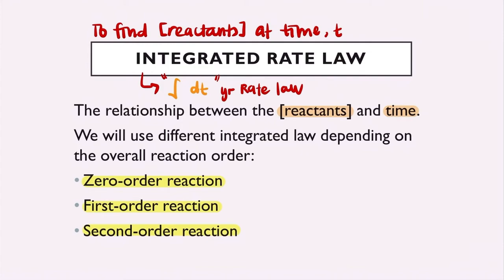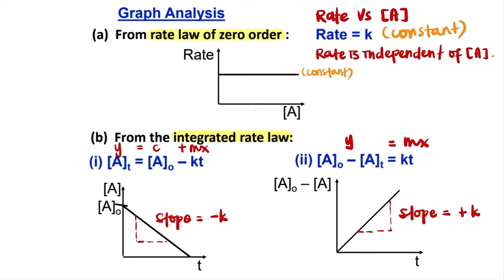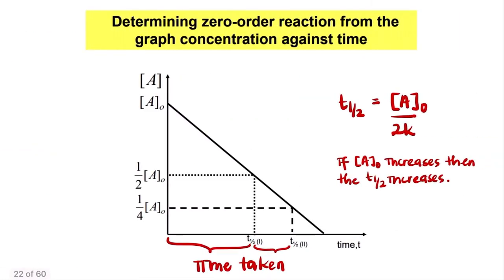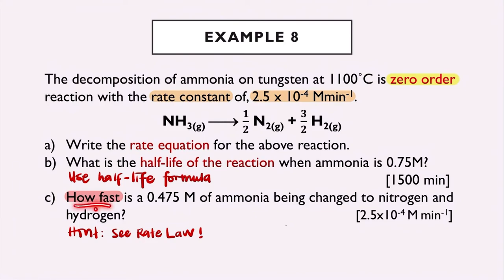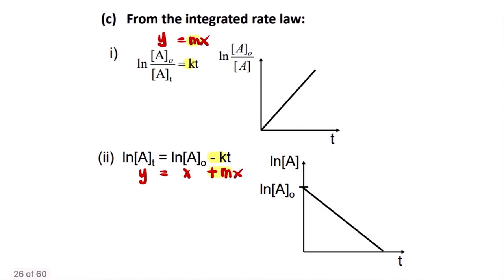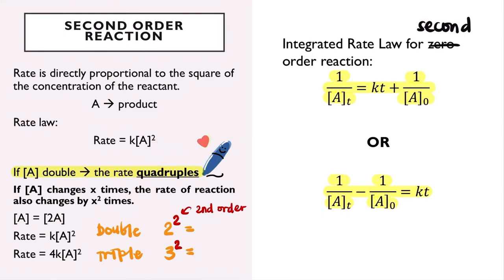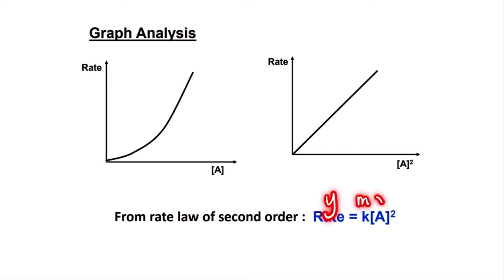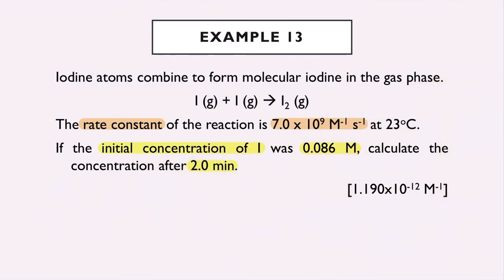1.1 Reaction Rate (Part 2)